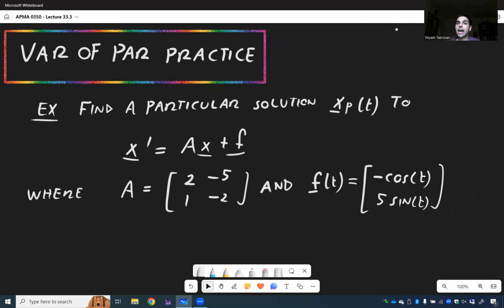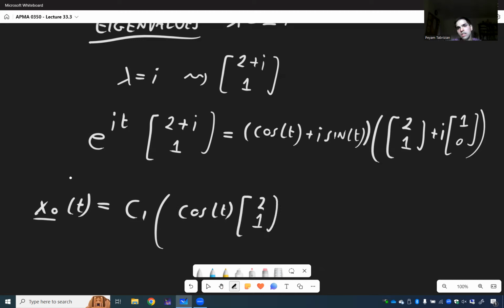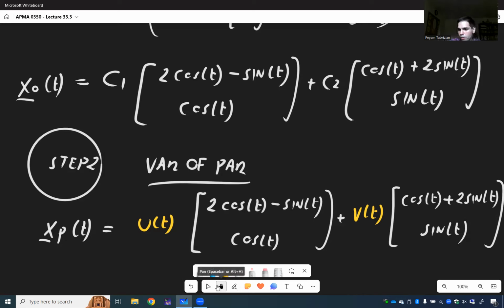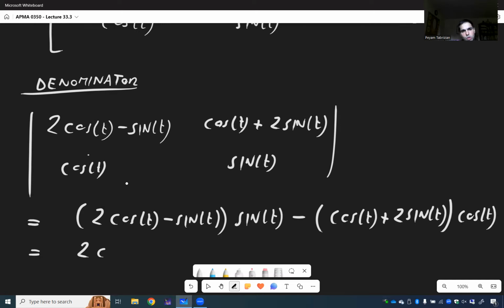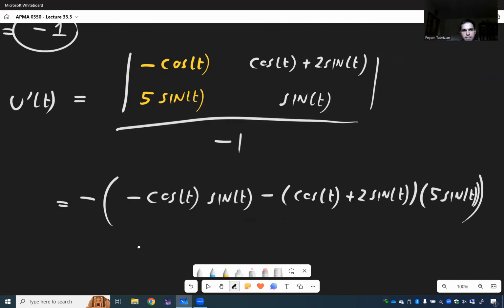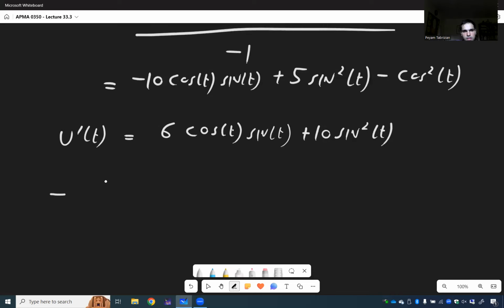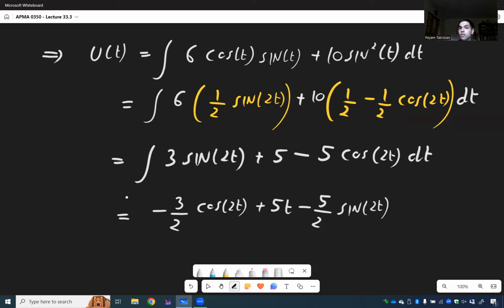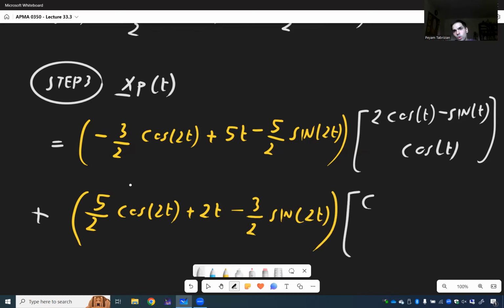Variation of Parameters Practice